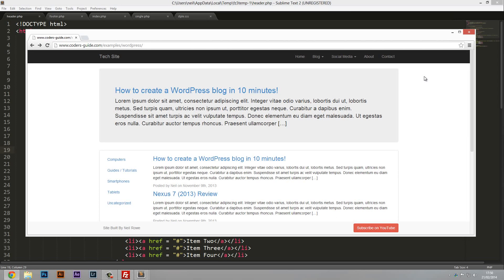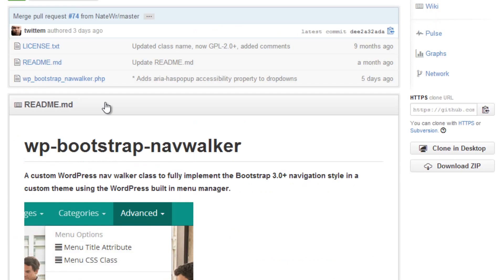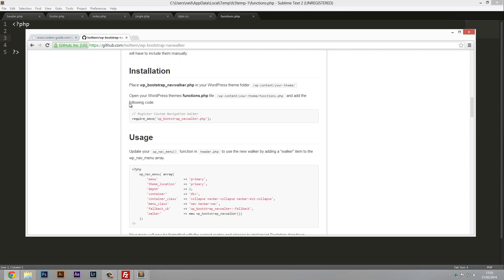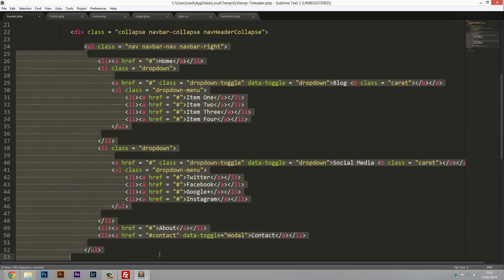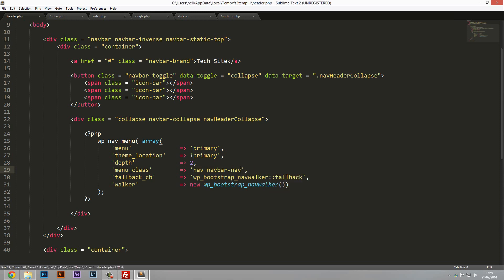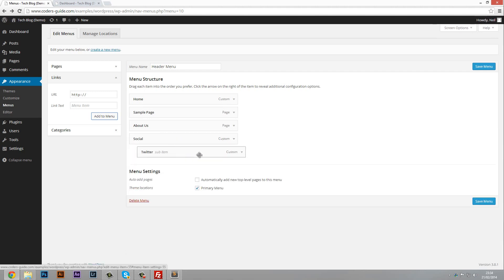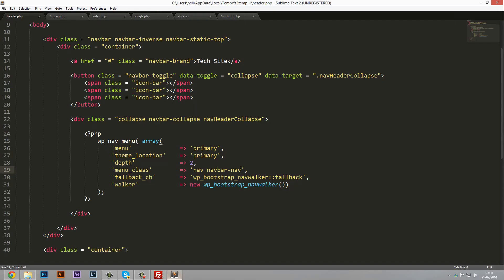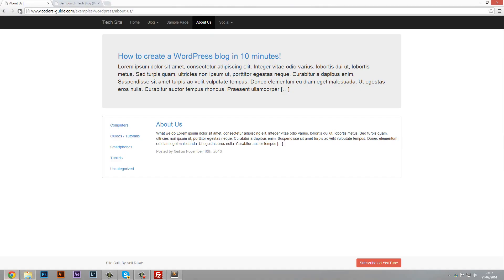Make a WordPress theme with Bootstrap 3 - Tutorial #6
I had a cold when I recorded this, excuse the bad voice. In the sixth instalment of this series, we will be building the navigation bar so that it is fully customisable from within the WordPress admin panel. This is essential, especially when selling or creating your theme for clients, as it means that they won't have to go digging through the code to change links.